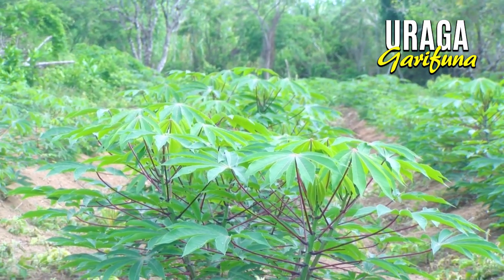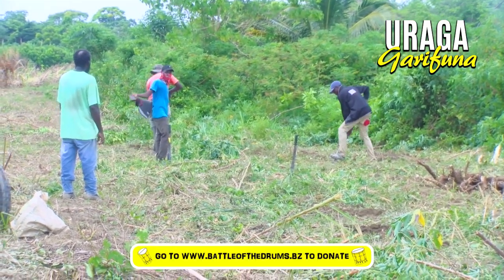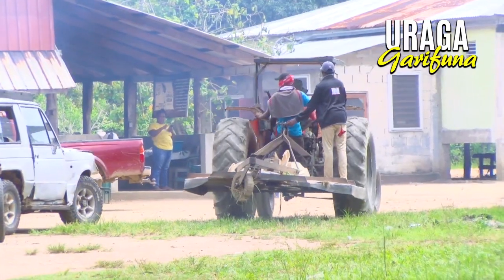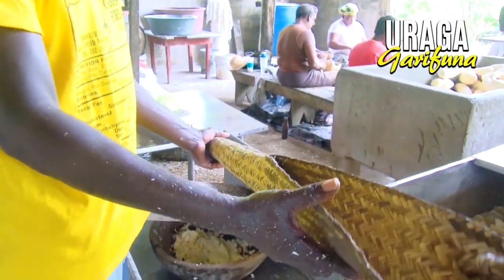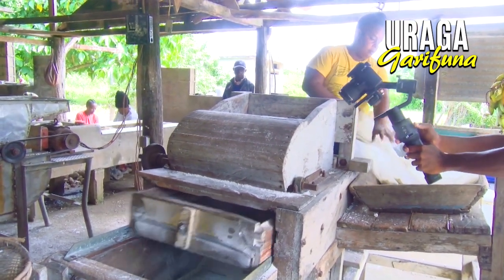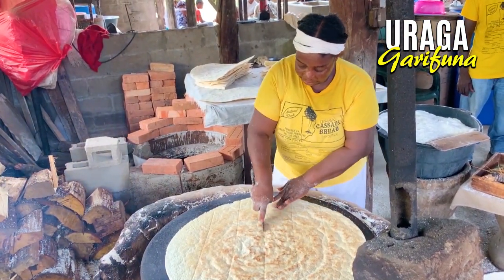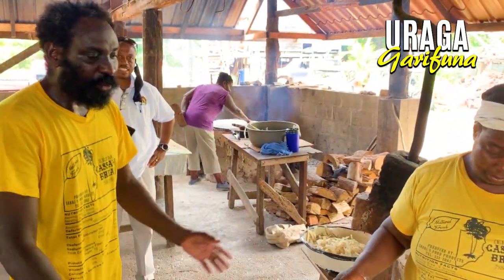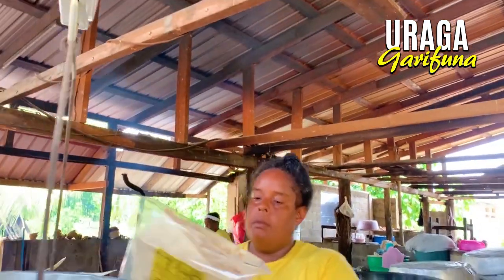Uraga Garifuna - Cassava Making - S1:E03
Cassava is a staple of the Garifuna people. In this episode of Uraga Garifuna, we will engage you, our audience on the farming, processing of cassava, and the production of Cassava Bread.